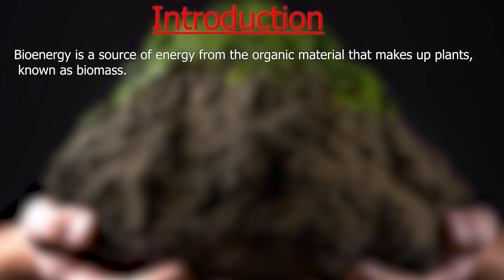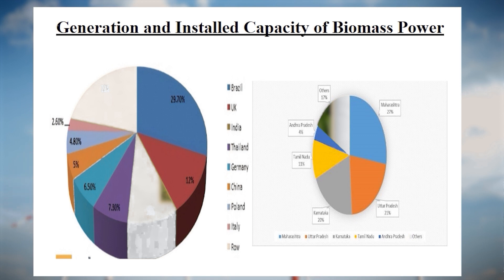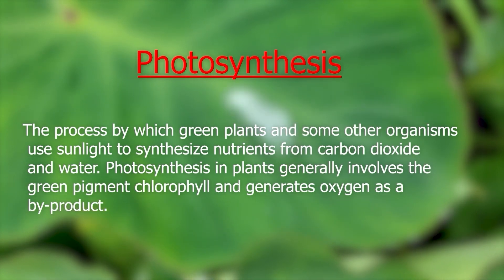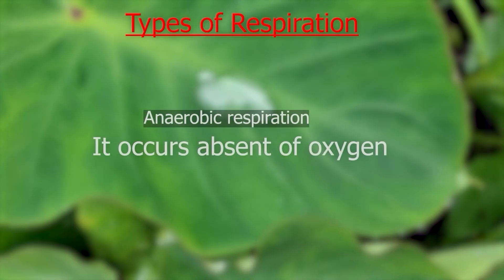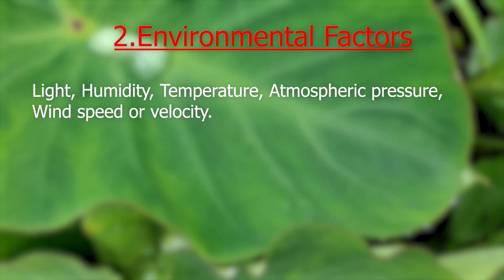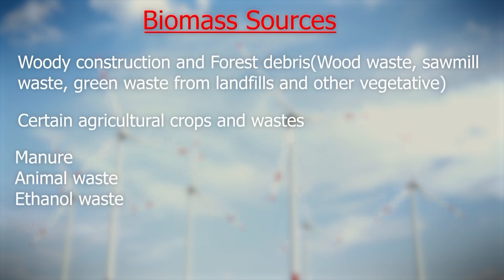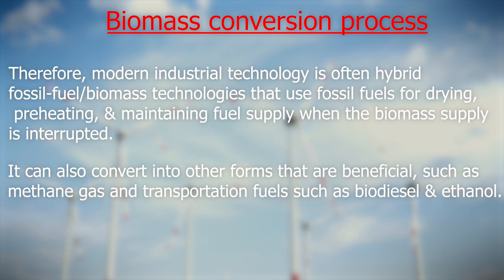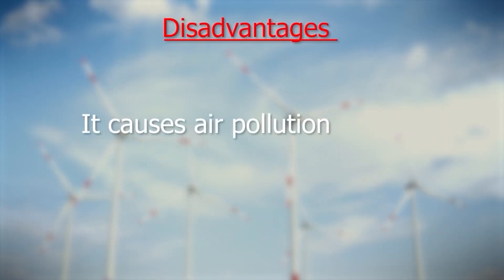Biomass Conversion Technologies